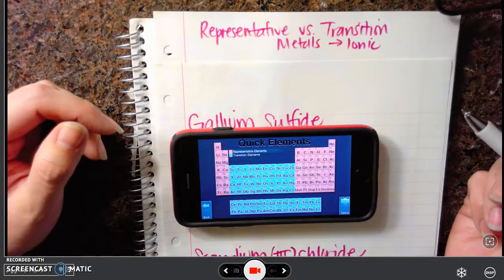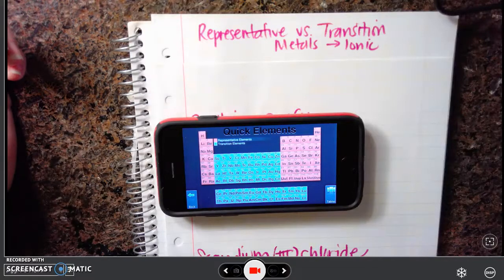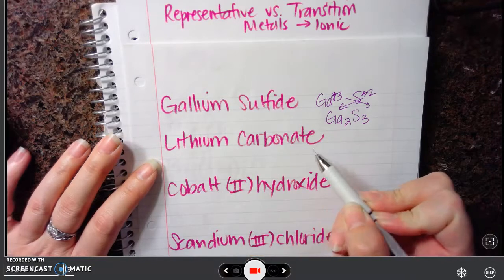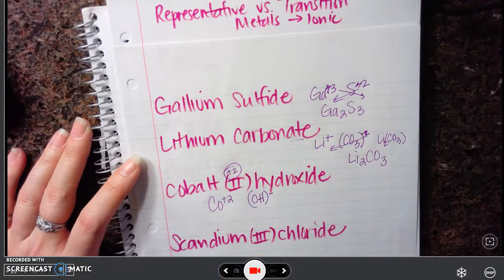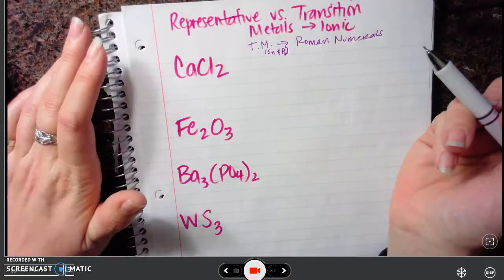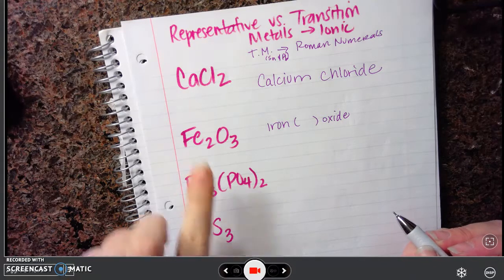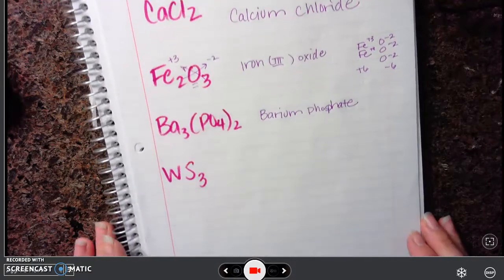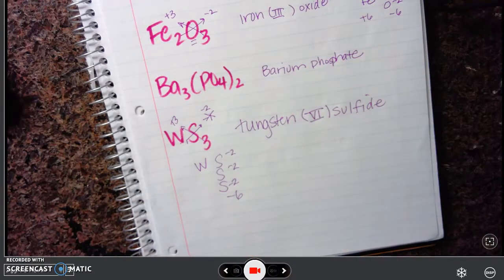Dr Gable Explains the Different Types of Ionic Compounds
Explaining how to name and write formulas for ionic compounds- Representative elements vs Transition Metals